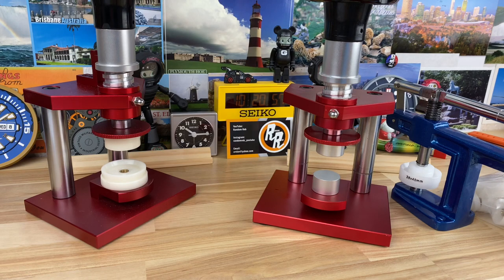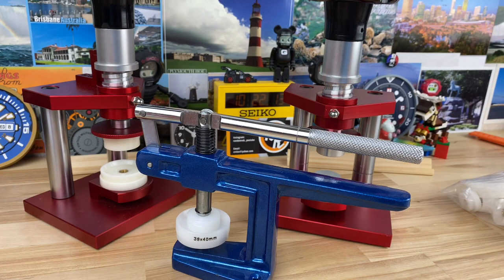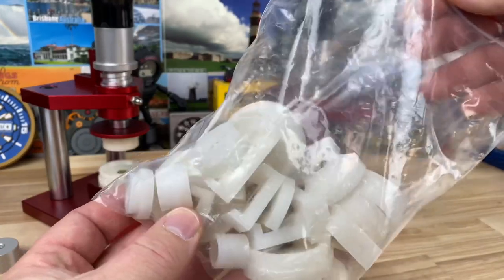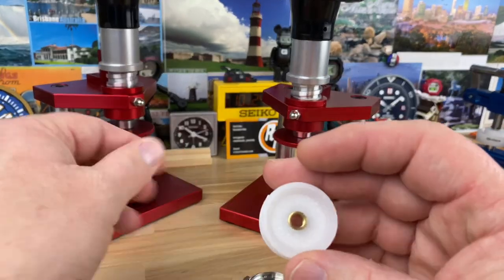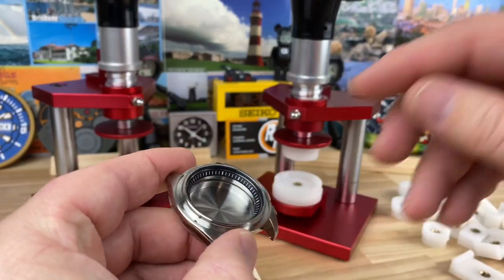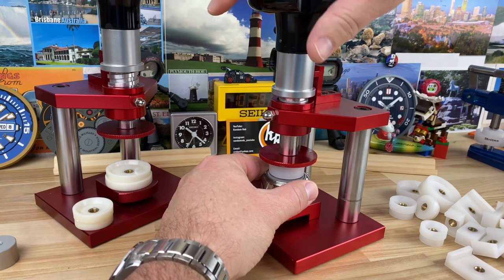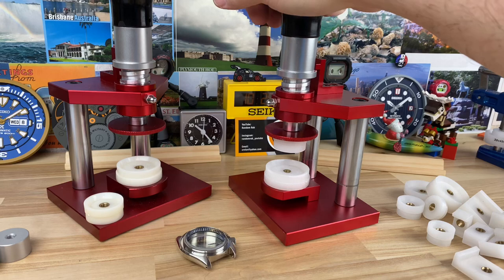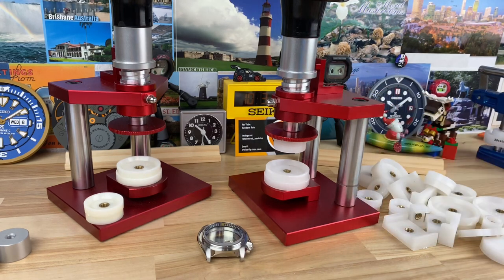Watch Crystal Press (the red one) my pick ****GIVEAWAY****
This is actual one I bought and from this seller.

Here are other amazon links you can use if you want, I get paid for you using my links on whatever you buy after you follow my links.

1. watch storage box
2. watch travel pods
3. bergeon 7767
4. screwdriver 1.4
5. timegrapher
6. bergeon work matt
7. carbon caliper
8. reader glasses +3
10. gshock dw5600
11. seiko desk clock
12. seiko track clock
14. gshock bible
15. cape cod cloth